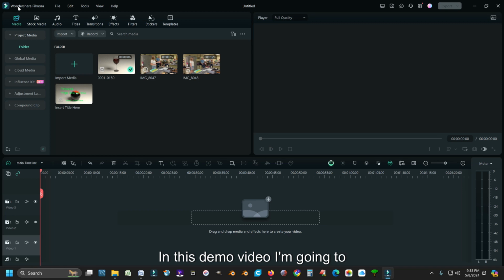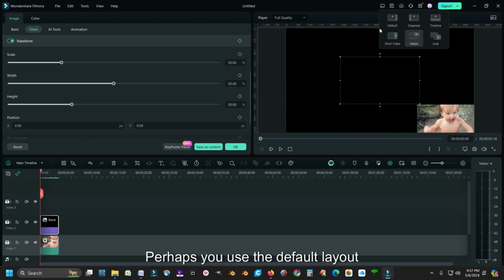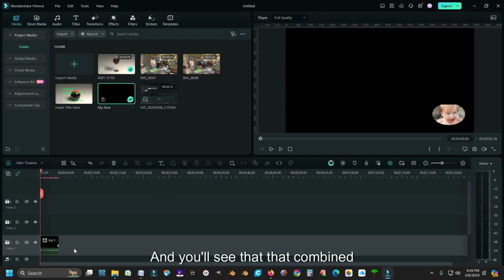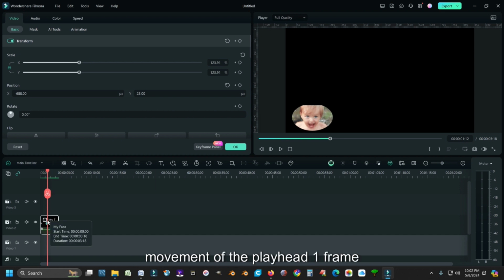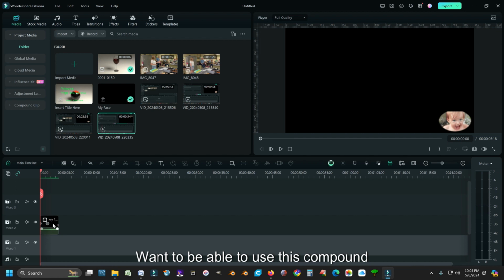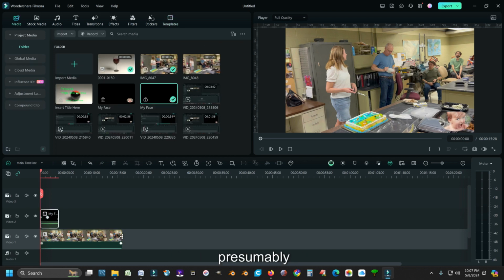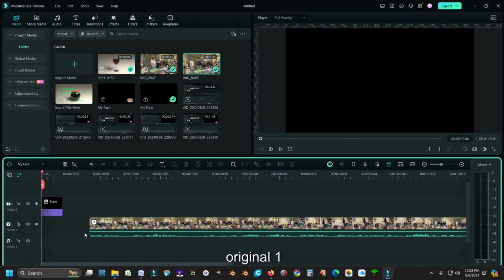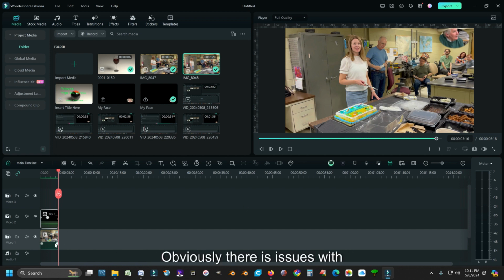Custom Mask 2 With compound clips and custom template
This video discusses how you can combine videos into a single track called a compound clip that can then be moved around with key frames.  Then a custom template is created so it can be used with every new project.  With one simple change the insert video in the compound clip can be replaced with a new video retaining all the location, sizing and scaling of the original template.